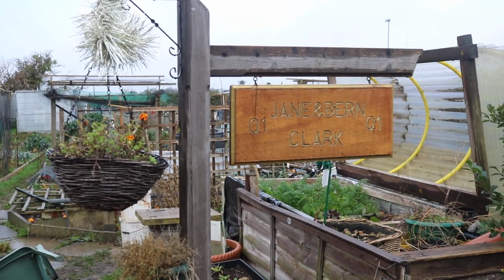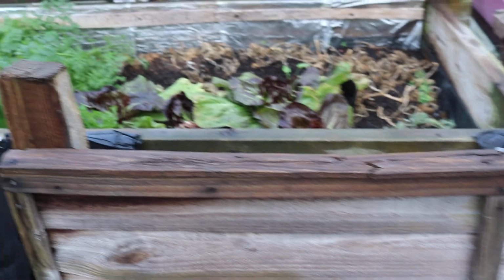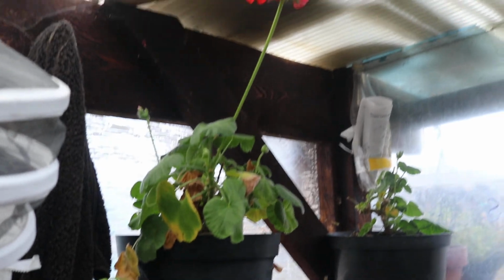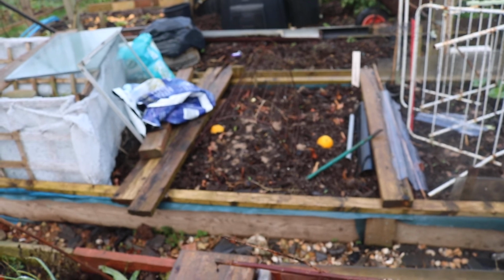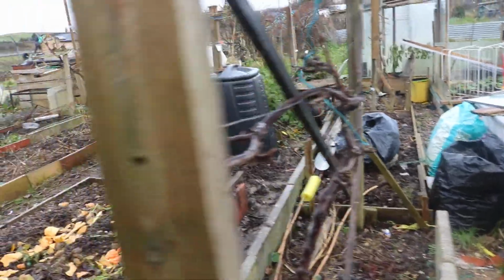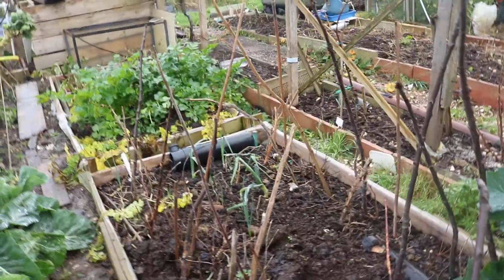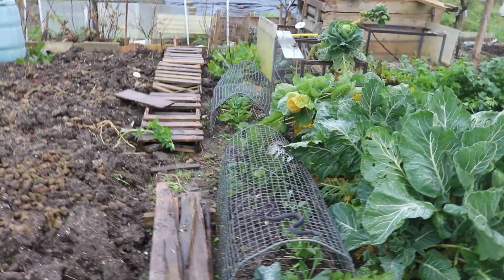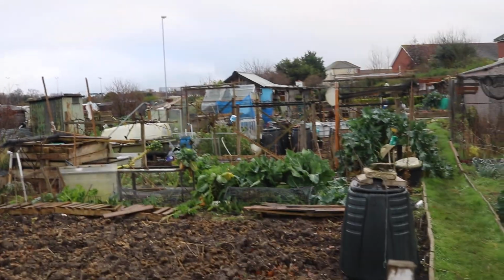Christmas on my allotment.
My allotment this Christmas.
Because of having a cold I have not done much in three weeks but I thought to show you what it looks like in winter and what I have done to prepare for next year.